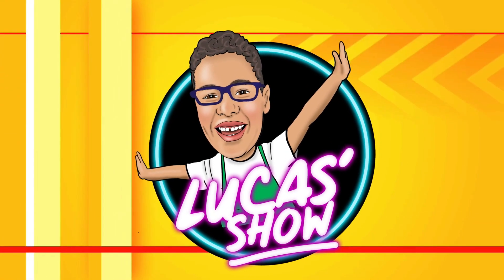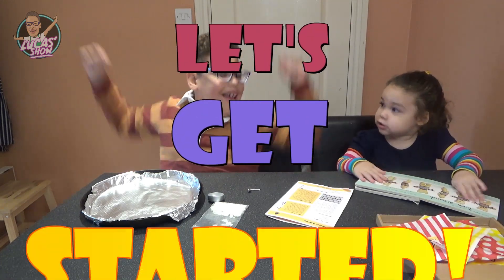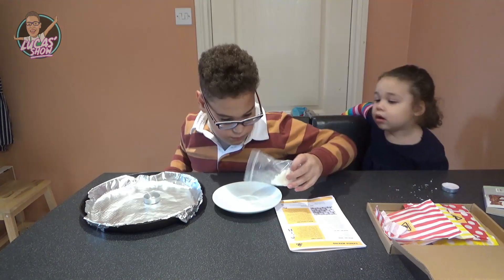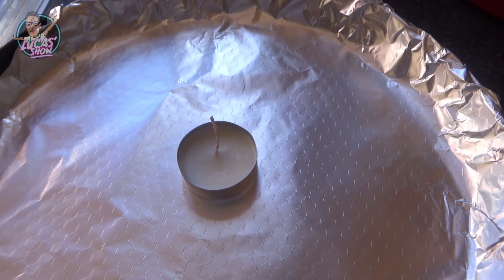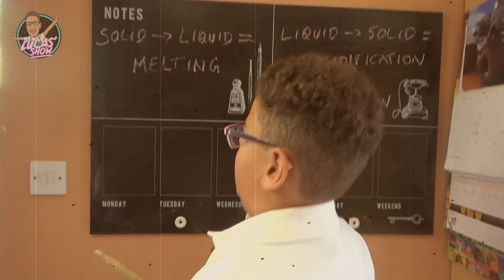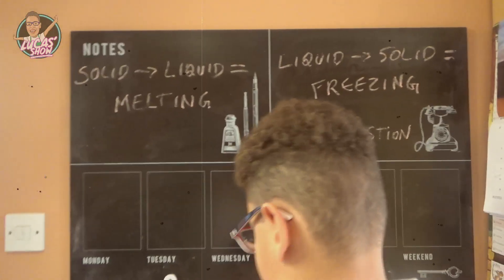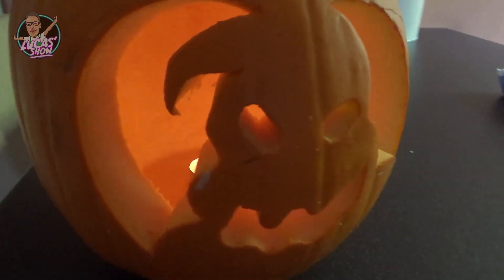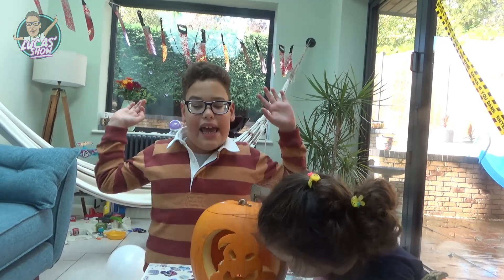The Science Booth: Firestarter Kit - Candle Making: Melting and Freezing - Lucas' Show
Kids Science Experiment - Candle Making  from The Science Booth (Firestarter Kit) - Lucas' Show

The Science Booth Kit is always fun. This time the theme was Firestarter. The pack came with 4 science activities fully instructed and with all the tools you will need to enjoy the fun!

Today, Lucas and Lucy learnt about Melting and Freezing. This pack is perfect for kids to experiment lots of fun science at home!

Big thanks to The Science Booth to send us this kit.
All opinions in this video are our own.

Kids and parents will love this Kids Science Kit - packed with lots of experiments!